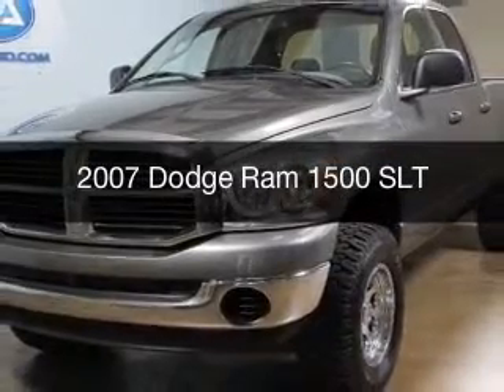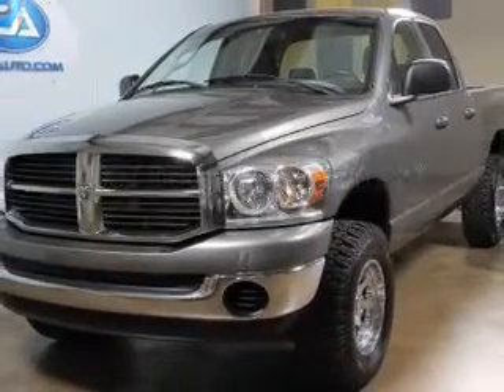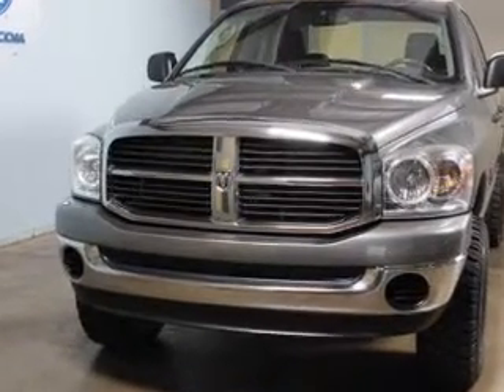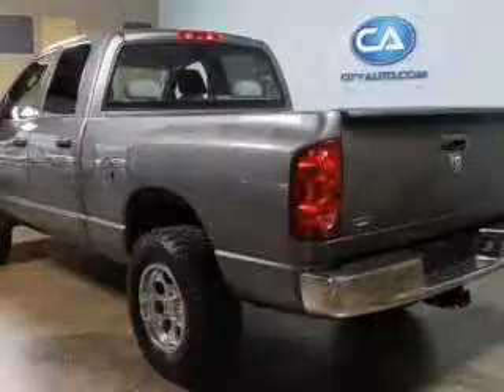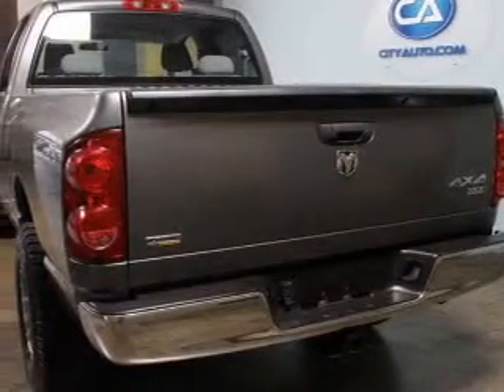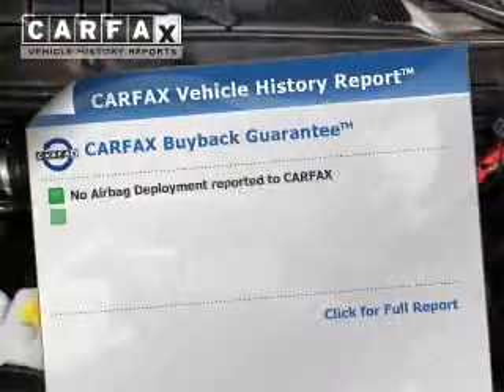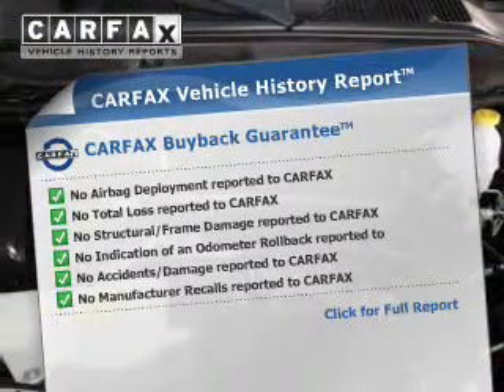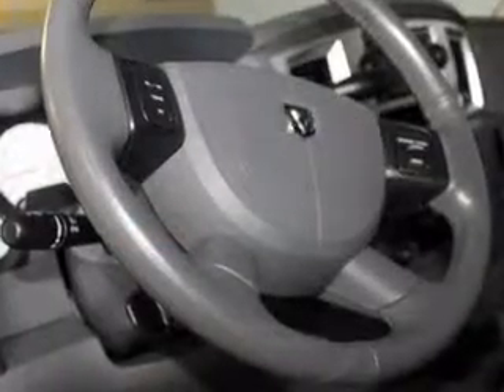2007 Dodge Ram 1500 - Memphis TN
Phone:
Year: 2007
Make: Dodge
Model: Ram 1500
Trim: SLT
Engine: 4.7 liter 8 cylinder 16 valve MPFI SOHC Flexible Fuel
Transmission: Automatic
Color: Gray
Mileage: 73053
Address:
4932 Elmore Rd.